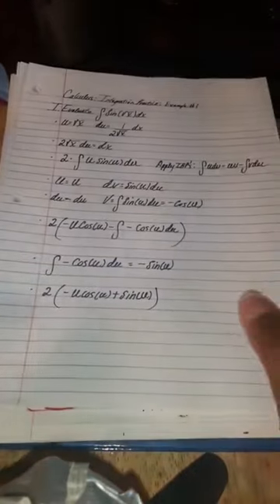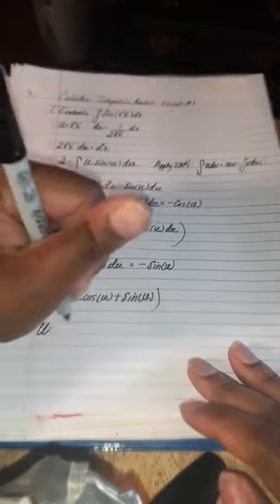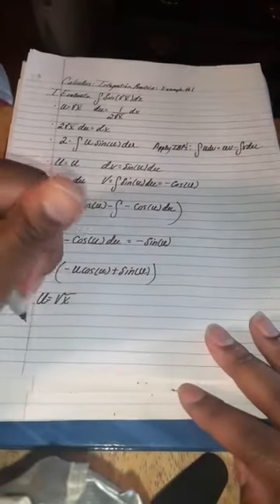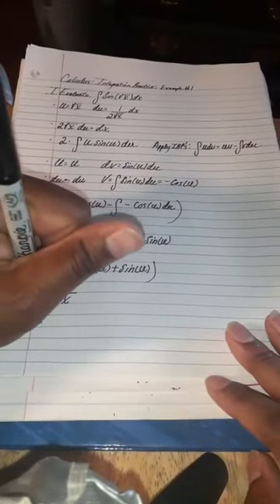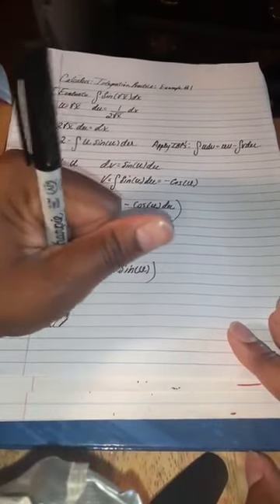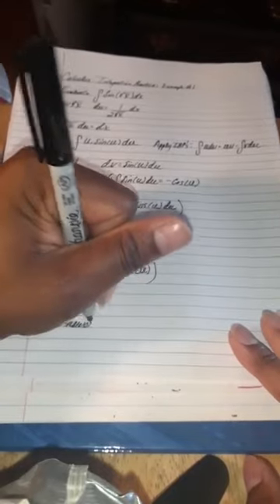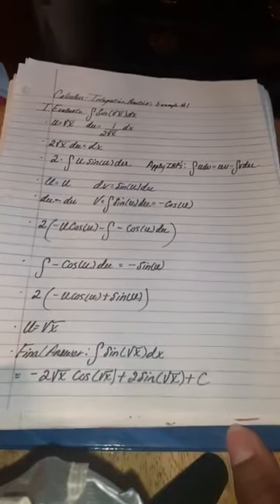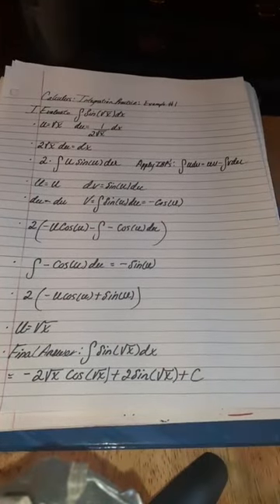Calculus- Integration Practice- Evaluate the given Integral using Integration By Parts & U-Sub-Ex #1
Evaluate the given Integral using Integration By Parts & U-Substitution